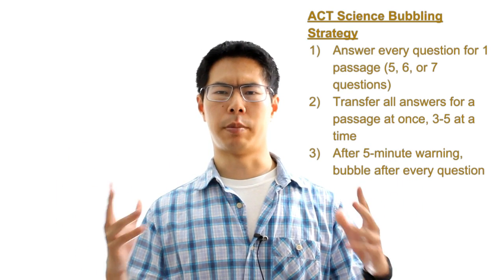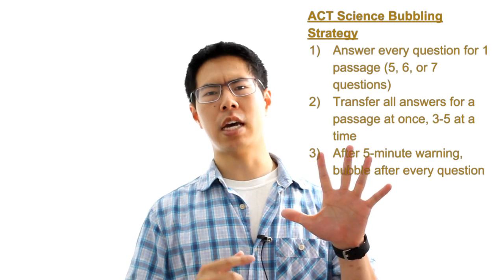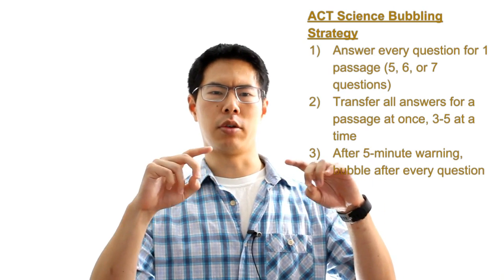Top ACT Science Tips/Strategies - Bubbling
Get a higher score on the ACT Science test by using our bubbling strategy, which will help you avoid costly bubbling mistakes, save time, and focus better.